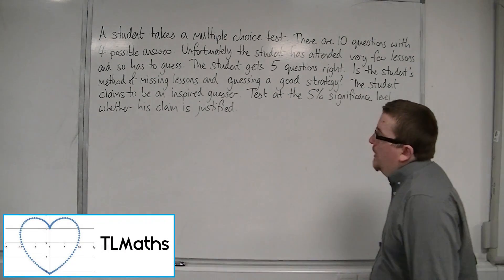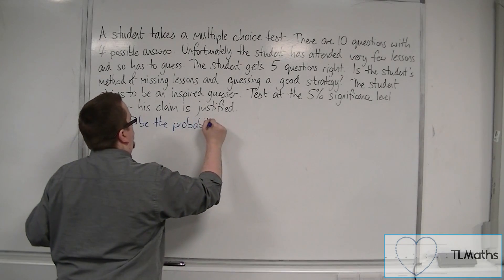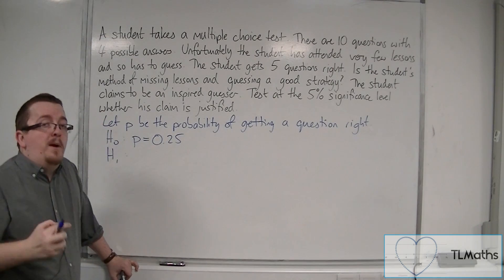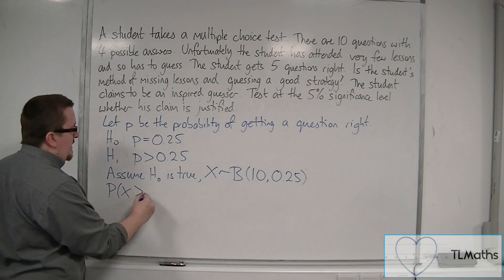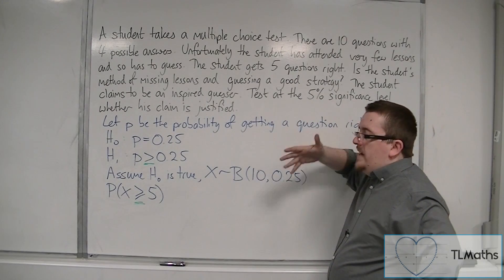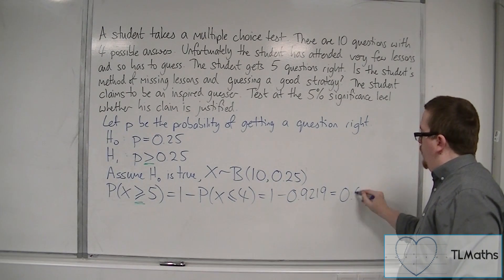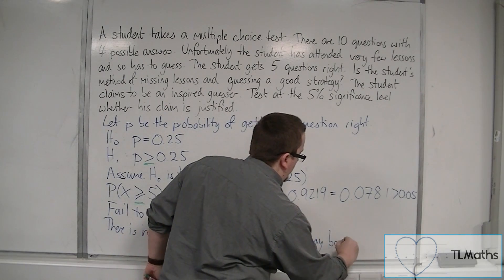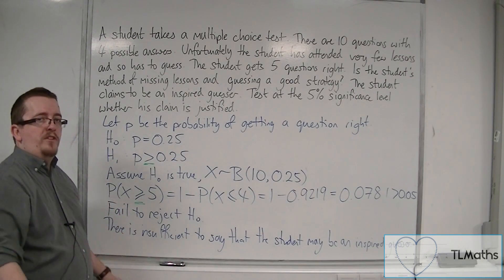OCR MEI Statistics 1 6.03 Conducting a Hypothesis Test - Greater than Example